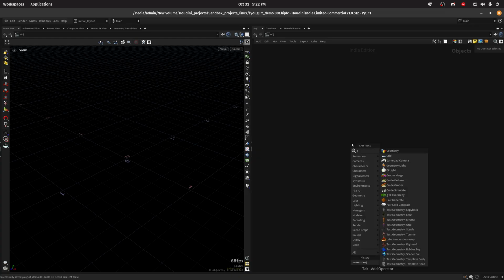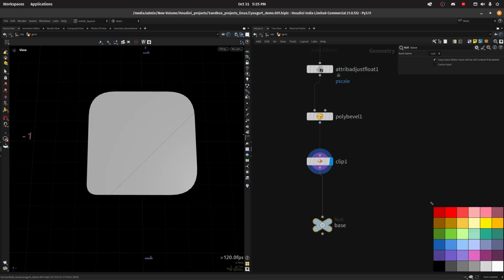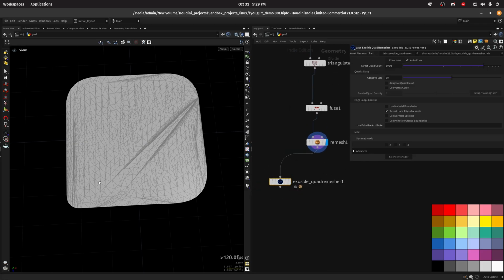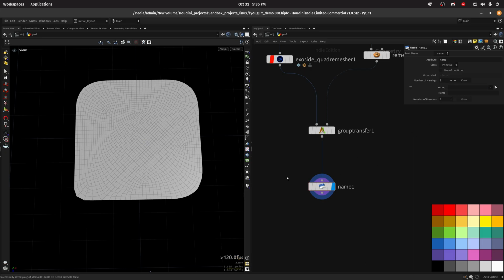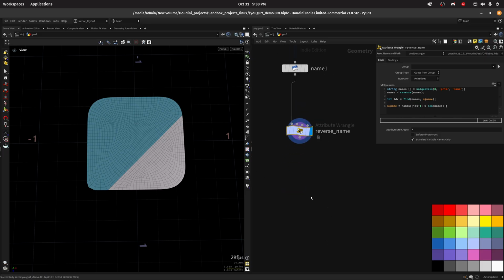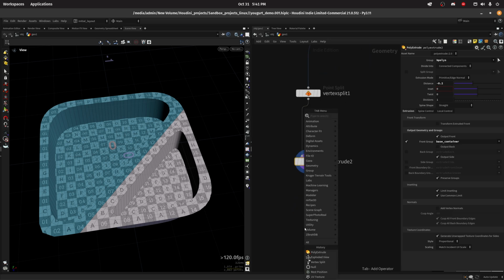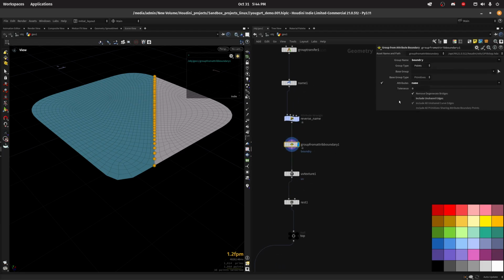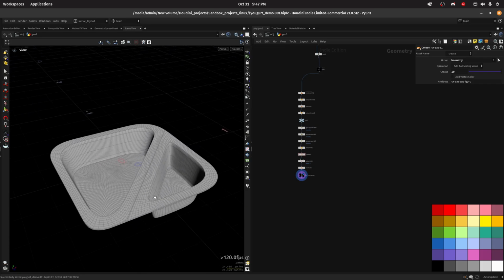New Houdini Course - Procedural Product Shots | Part 1 Free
Hi everyone and welcome to this new Houdini adventure.
In this project we will model, rig, animate and sim this product shot

This is part 1 of an on-going series.